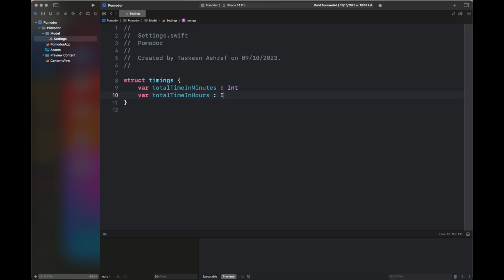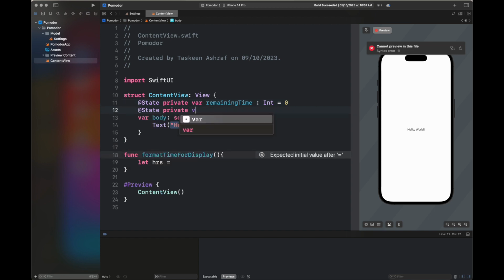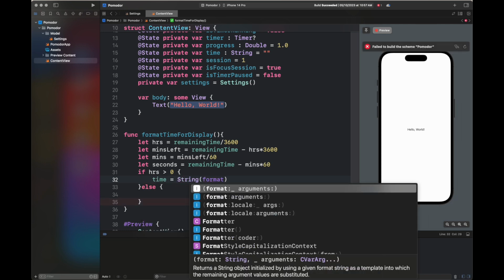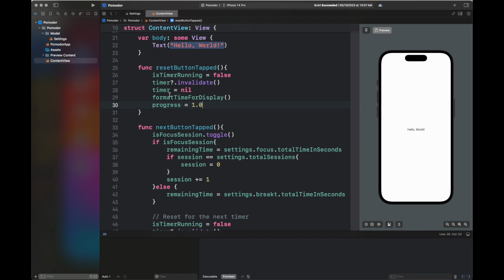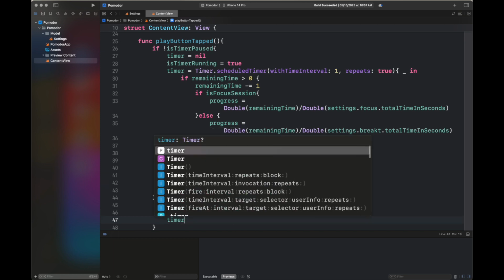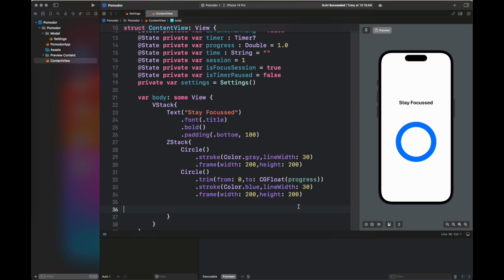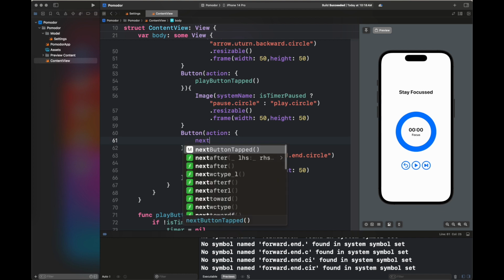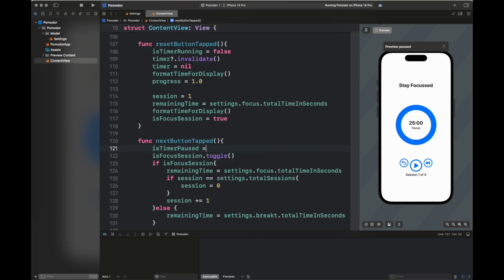Build a Focus/Attention Booster app using SwiftUI and Xcode | Productivity app in IOS